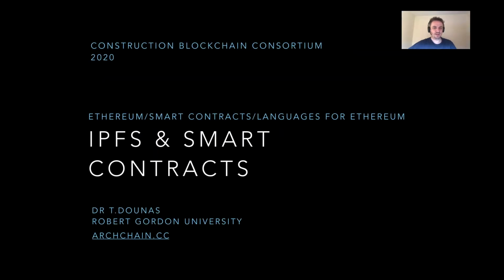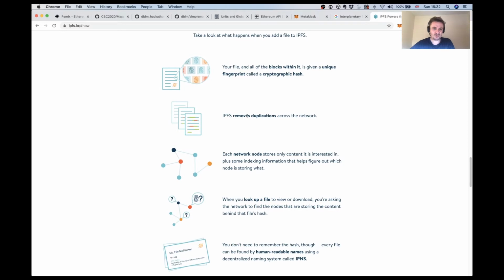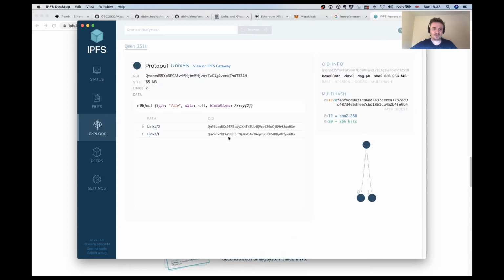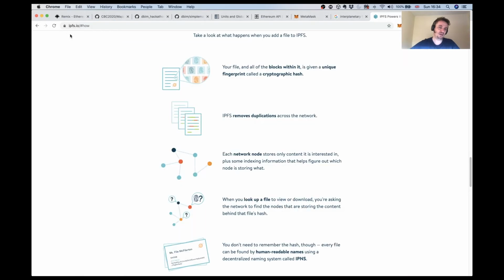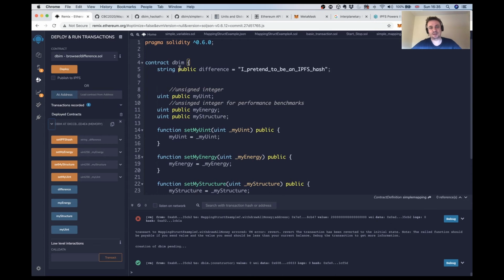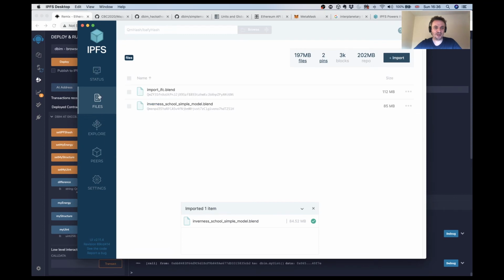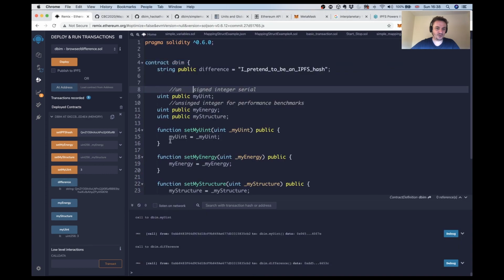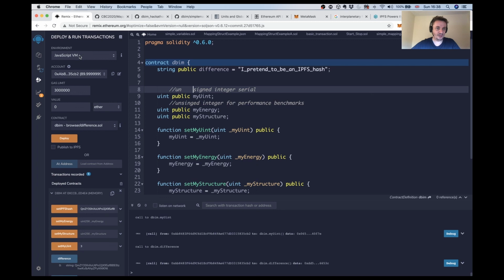CBC2020 | Day 1 | 7. Ethereum/Solidity Workshop: IPFS & Smart Contracts - Theo Dounas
Theo Dounas (Robert Gordon University) delivers the Ethereum/Solidity Workshop at CBC2020.

CBC2020 was a virtual conference hosted by the Construction Blockchain Consortium between 14th and 16th October 2020 and featured workshops and sessions themed around Computational Construction Law and Digital Construction Management.